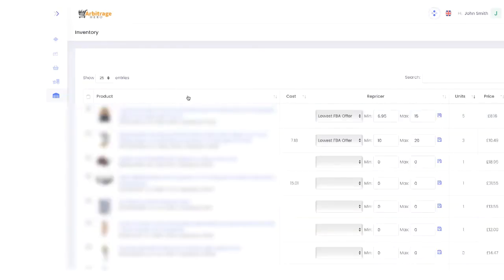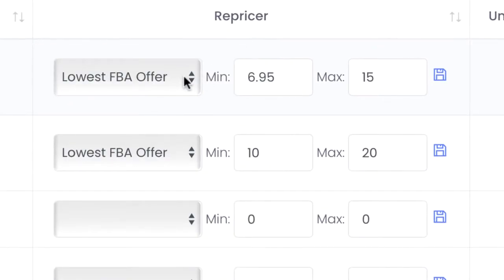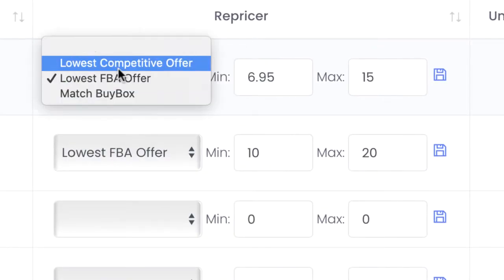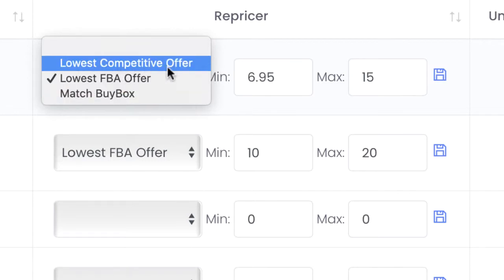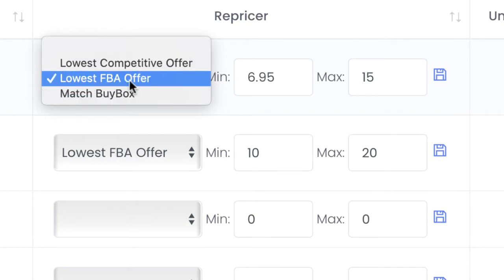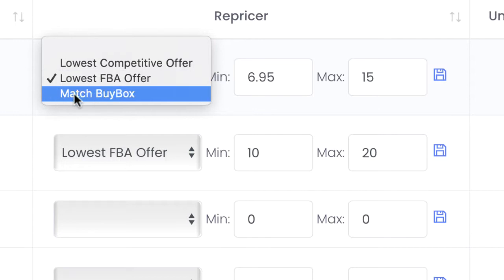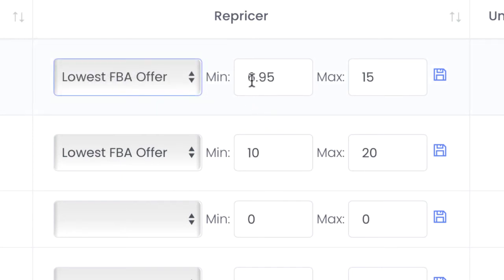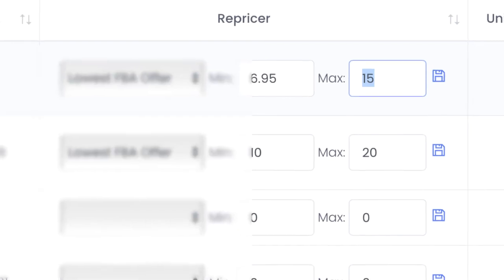Arbitrage Hero Amazon Repricer Overview | Best Repricing Tool Tutorial